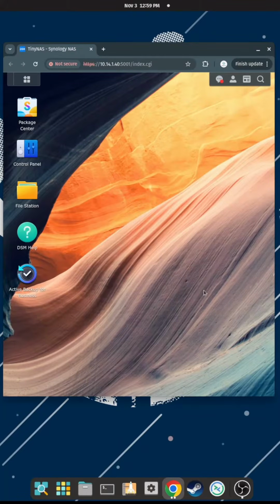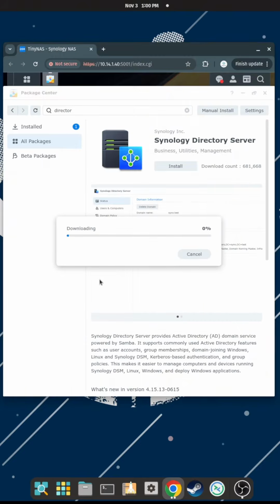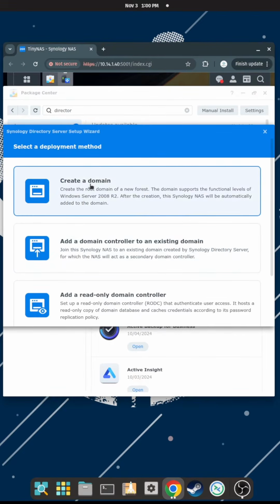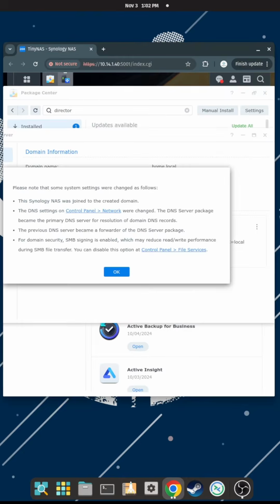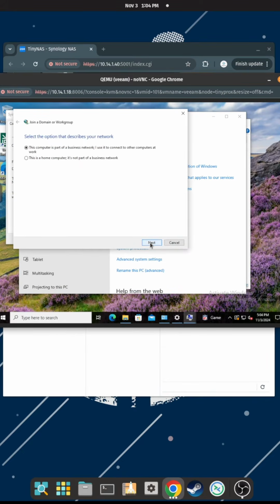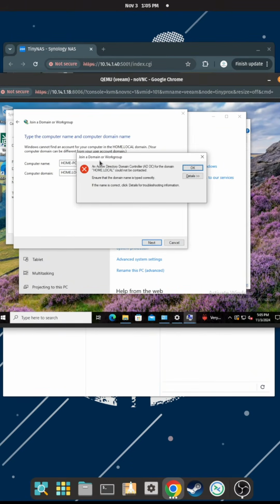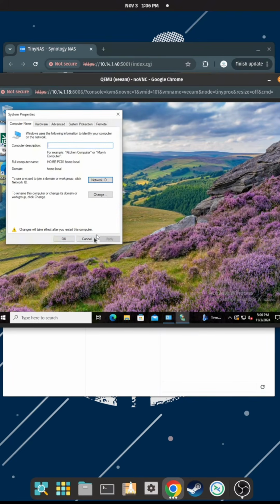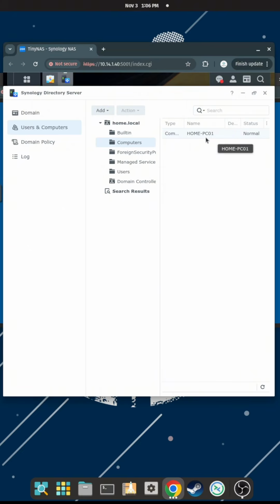Using synology nas as domain controller!